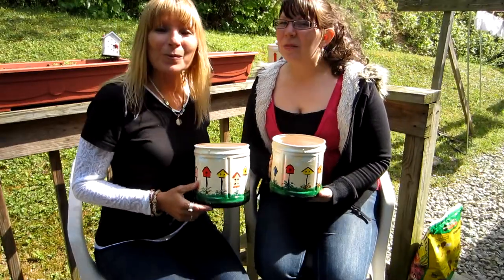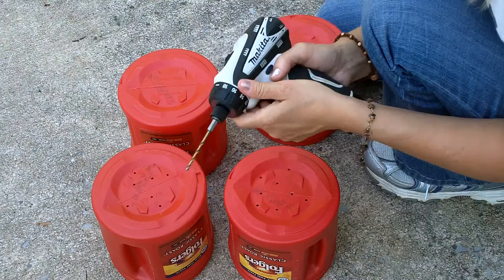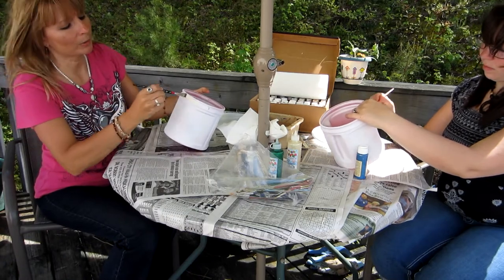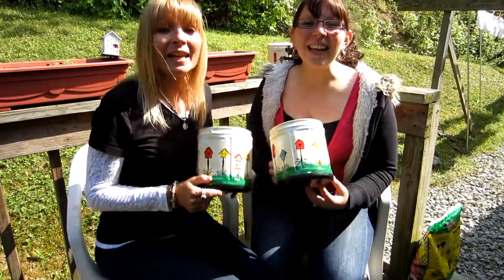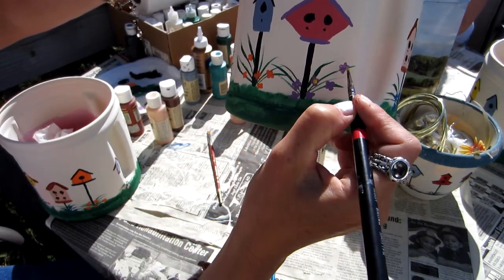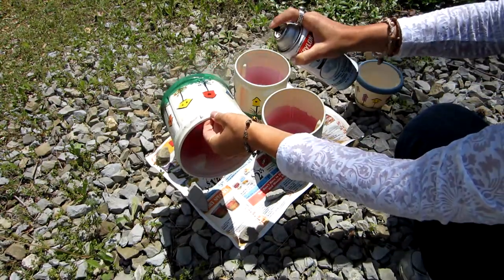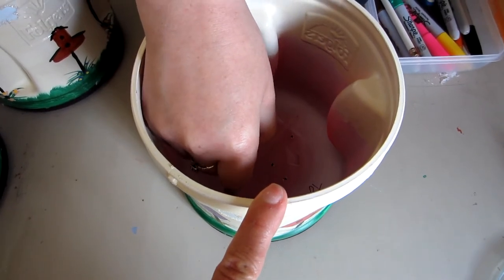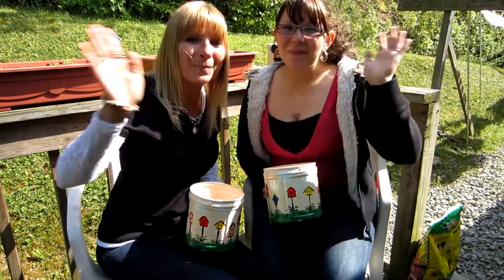How To Make A Flower Pot Out Of A Coffee Can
In this video we will show you how to make a very cute flower pot out of an old coffee container. It is very inexpensive to make and it is adorable. It makes wonderful gifts. We made several of them at a time. It is a great addition to your flower pot collection and it will add that homey feeling to your porch. Recycling those things that are often considered trash is creative and fun. It adds a unique touch to your home and can save you money. We hope you give this fun craft a try. I would love to hear from you if you do. Have a fabulous day full of flowers and smiles.

I give all credit to the song that I use in my videos to Mark Clark. I would like to give my gratitude to him for allowing us to use this beautiful piece of music.  I encourage you to go check out his new Trilogy. THANKS MARK!!!